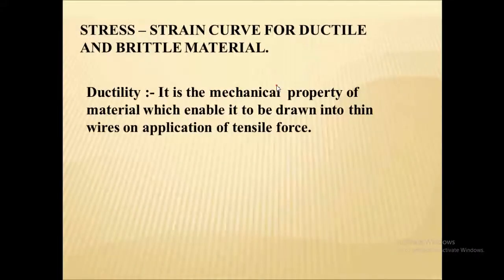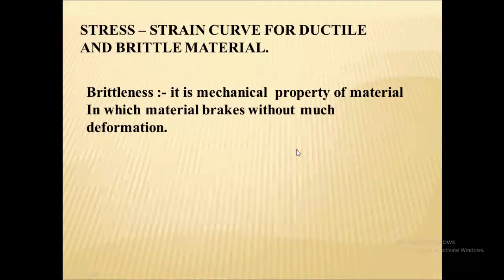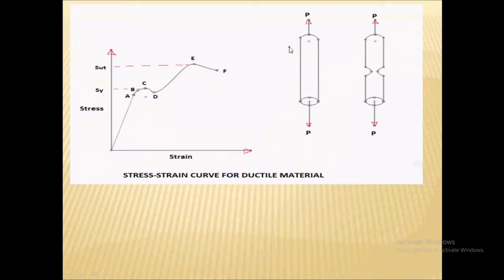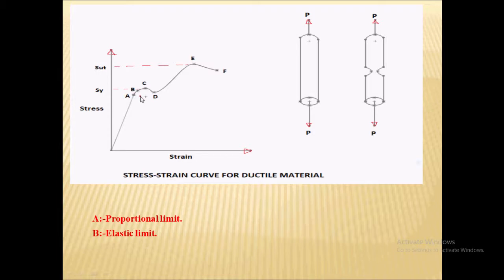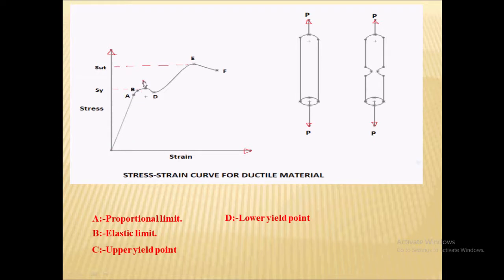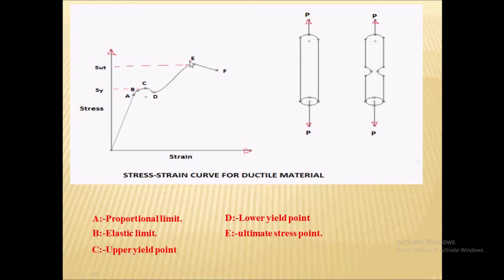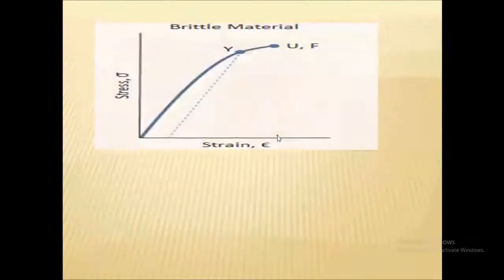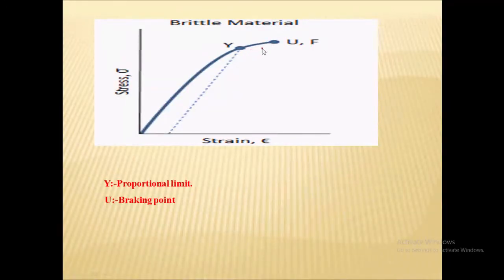Stress- Strain curve for the ductile and brittle materials- mechanical design